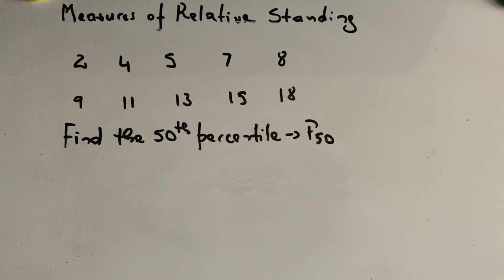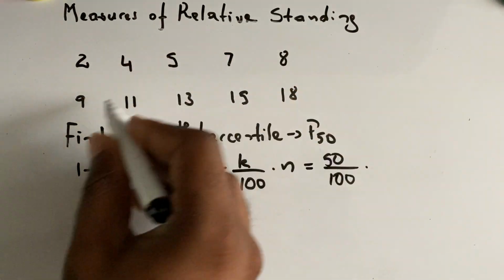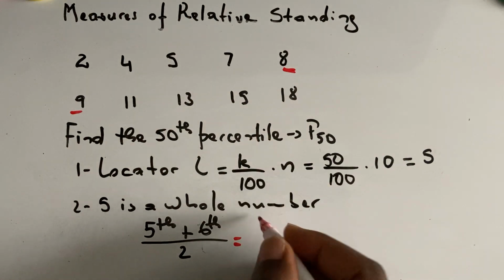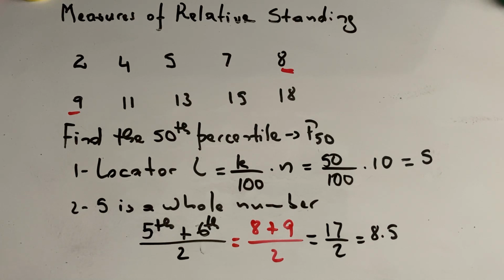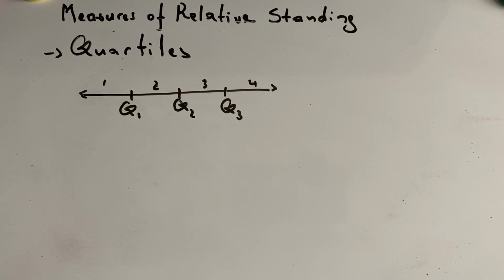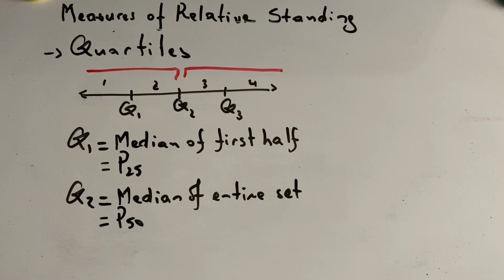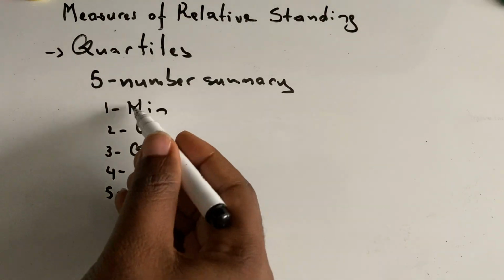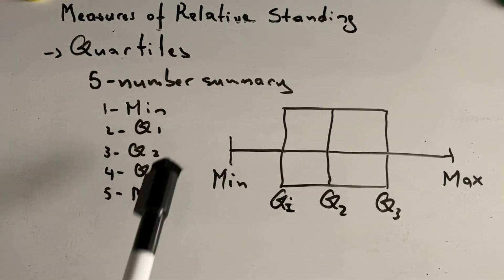How to Find Quartiles (First Quartile, Second Quartile, Third Quartile) and Box Plot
This video explains how to connect your knowledge of percentiles and median to find quartiles. It also introduces the “5-Number Summary” and Box-plots.